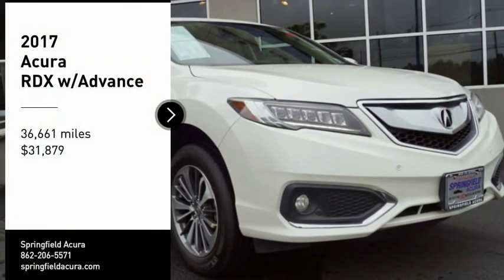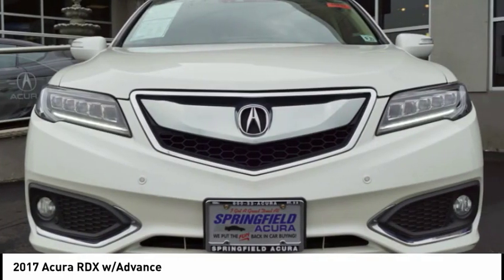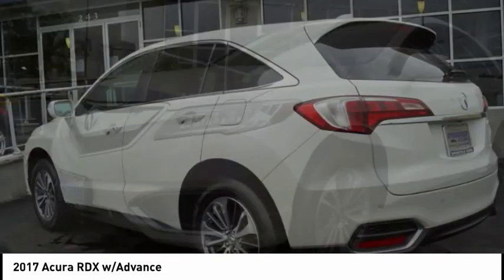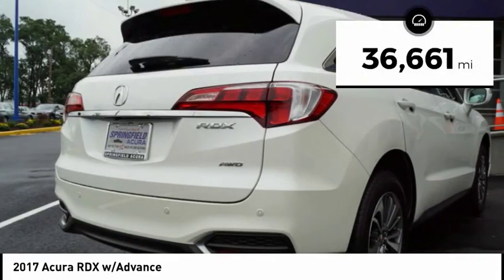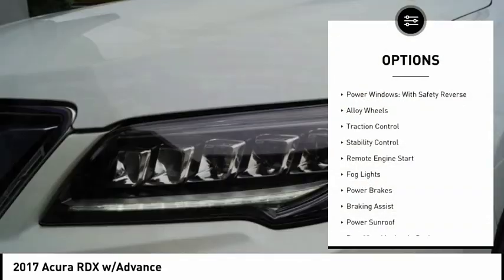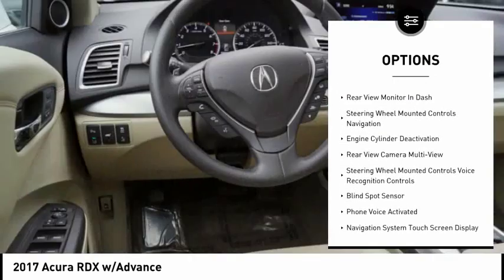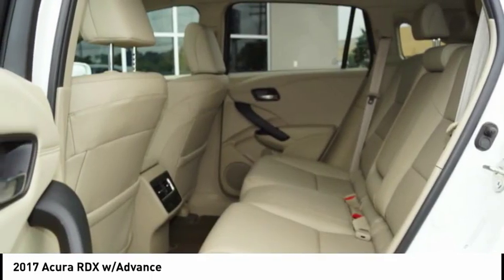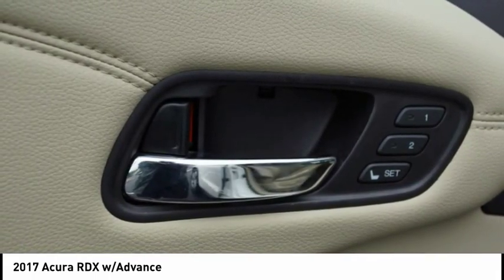2017 Acura RDX Springfield Township NJ 18753LOA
2017 Acura RDX w/Advance

Springfield Acura
243 US-22

Treat yourself to this 2017 Acura RDX w/Advance, which features a backup sensor, push button start, remote starter, backup camera, blind spot sensors, parking assistance, Bluetooth, a navigation system, braking assist, and dual climate control.  It has a 6 Cylinder engine.  This one's on the market for $31,879.  This safe and reliable SUV AWD has a crash test rating of 5 out of 5 stars!  Flaunting a gorgeous white exterior and a parchment interior, this car is a sight to see from the inside out.  Interested?